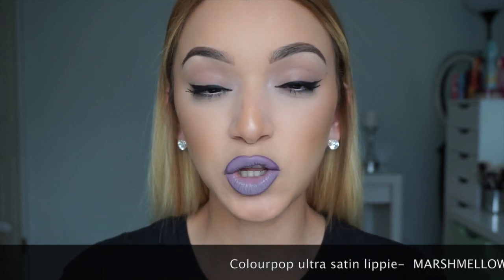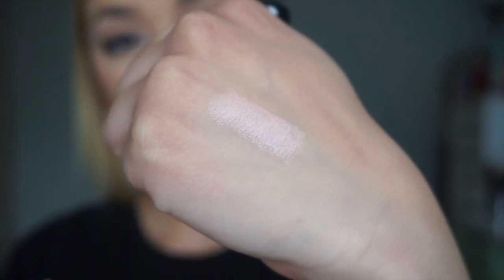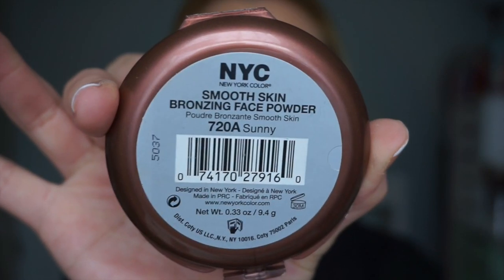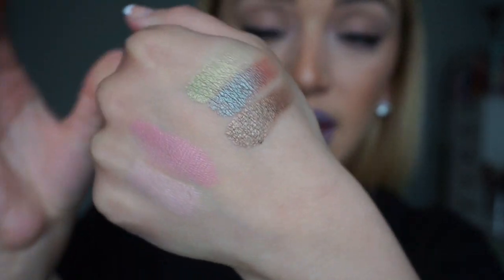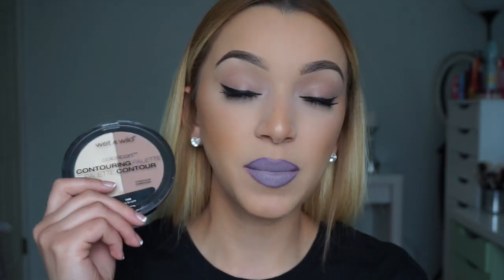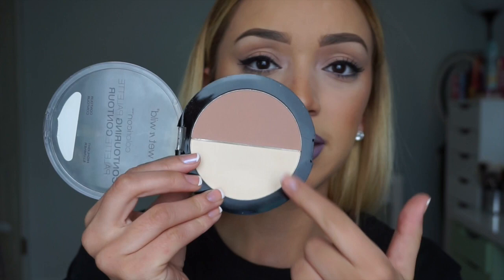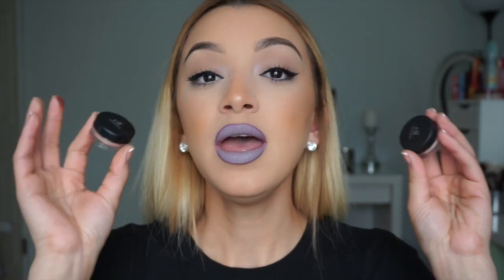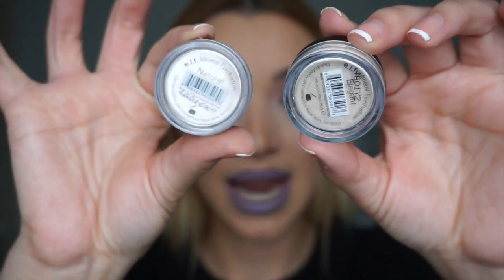TOP 5 under $5 | wet n wild, NYC & MORE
HI!

Follow me on snap - kimkreationsp